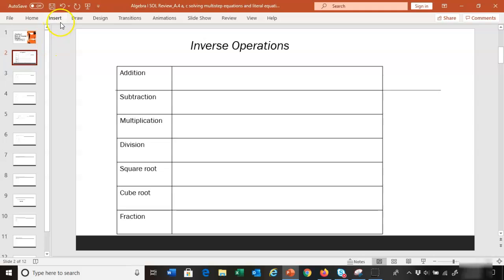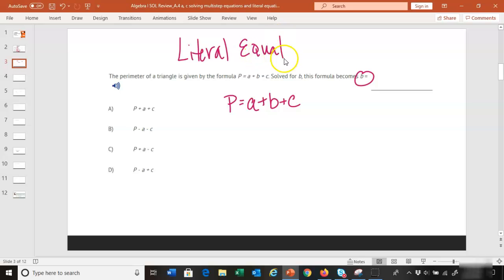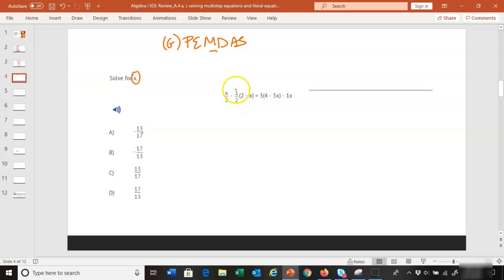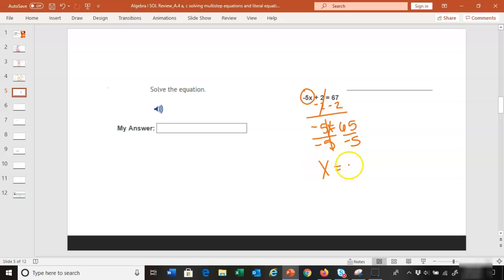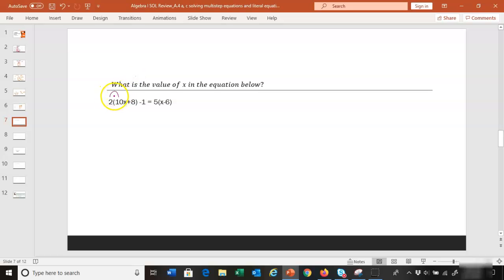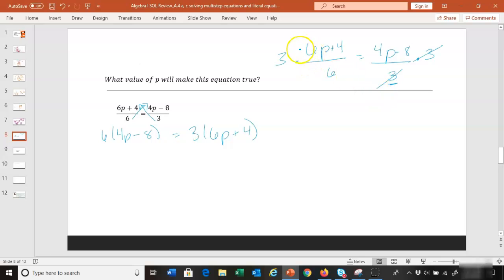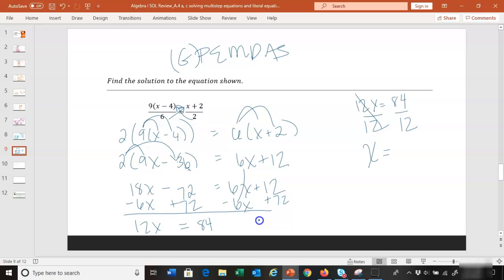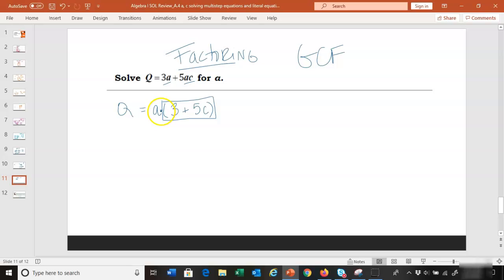Algebra I End of Course Review_A.4 solving equations and lit